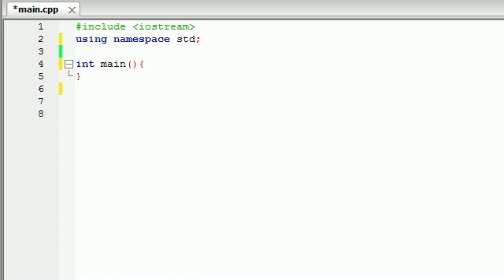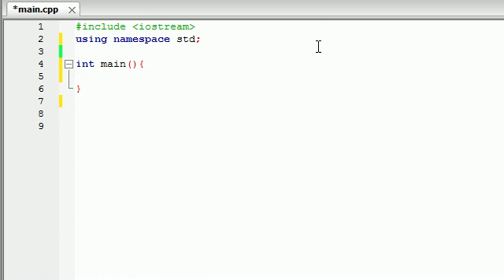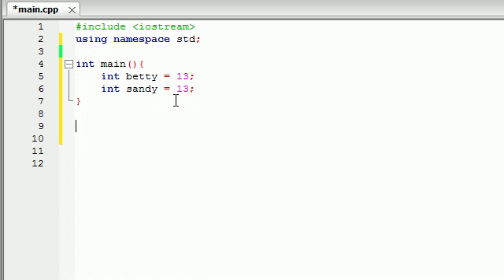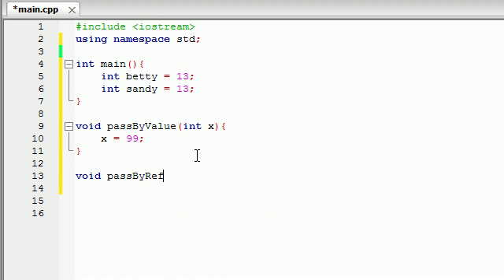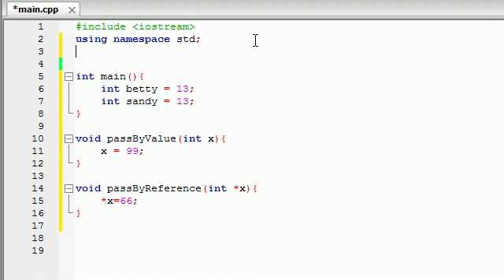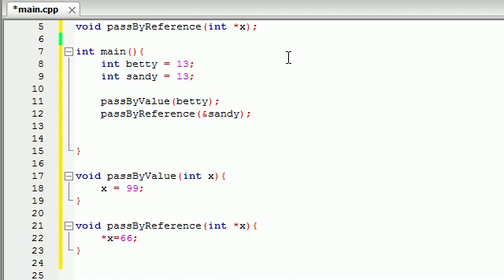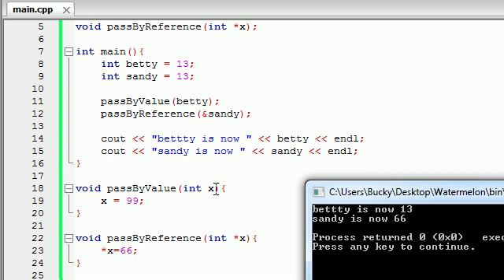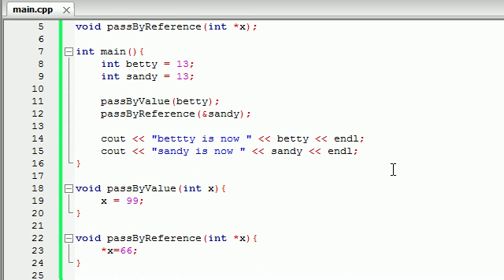Buckys C++ Programming Tutorials - 39 - Pass by Reference with Pointers